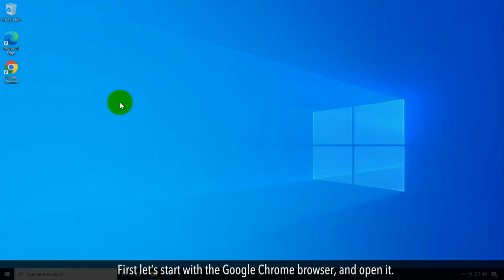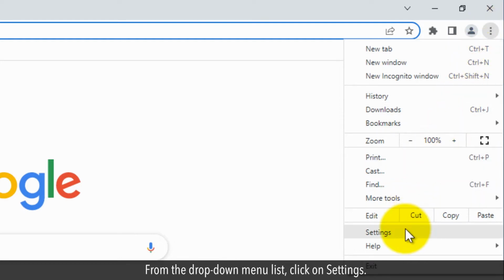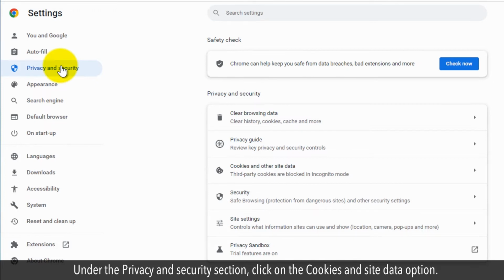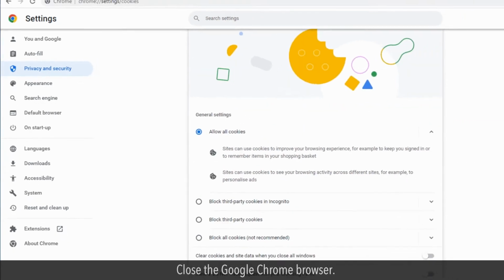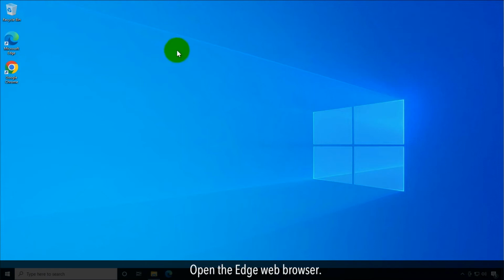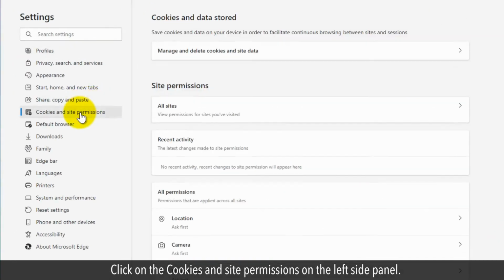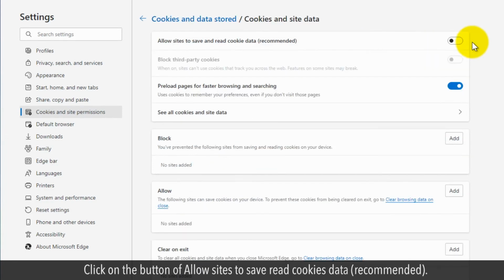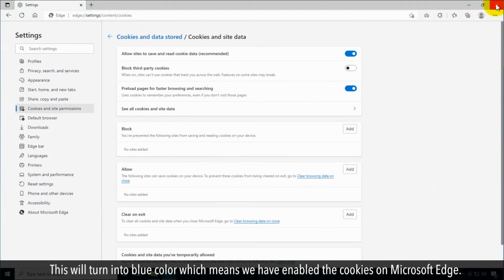How to enable cookies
Sometimes, when you browse a website and suddenly you see an alert pop-up of blocked cookies. Cookies on a website help to keep saving the website preferences along with username etc. In this video, we will learn to enable the cookies.

1. First let’s start with the Google Chrome browser, and open it.
2. Click on the three vertical dots of the menu at the top right.
3. From the drop-down menu list, click on Settings.
4. Click on the Privacy and Security tab on the left side panel.
5. Under the Privacy and security section, click on the Cookies and site data option.
6. In the General settings, select the radio button of Allow all cookies.
7. Close the Google Chrome browser.
8. Now let's enable the cookies in the Microsoft Edge web browser.
9. Open the Edge web browser.
10. Click on the three horizontal dots of the menu.
11. Click on the Settings from the drop-down menu list.
12. Click on the Cookies and site permissions on the left side panel.
13. On the right side, click on the Manage and delete cookies and site data.
14. Click on the button of Allow sites to save read cookies data (recommended).
15. This will turn into blue color which means we have enabled the cookies on Microsoft Edge.